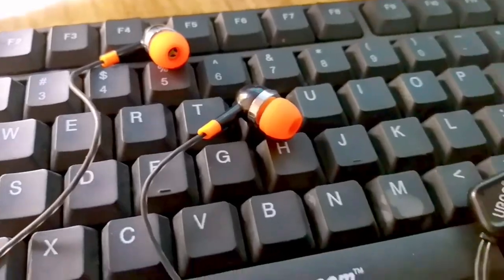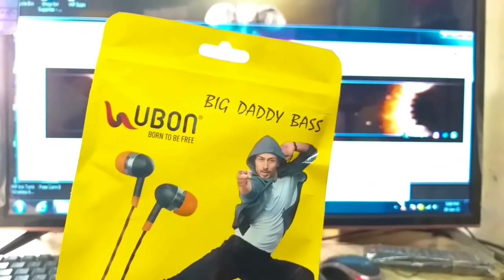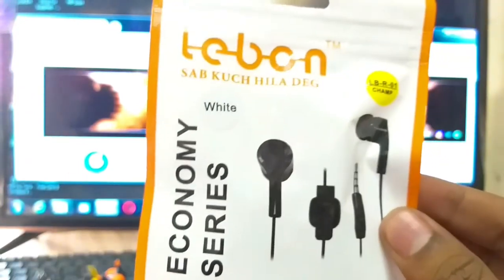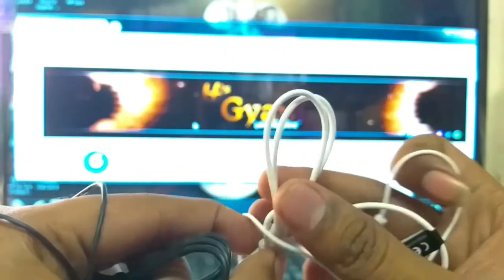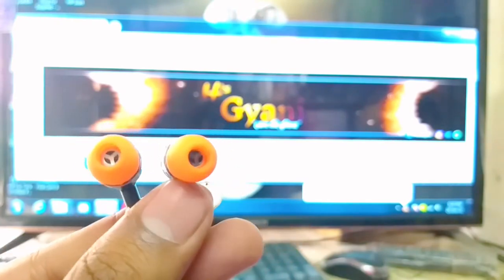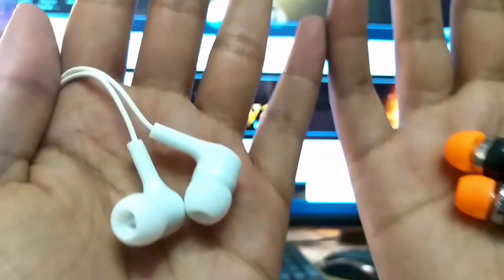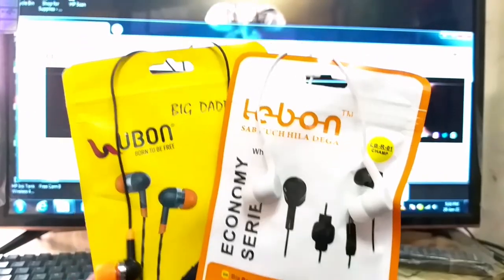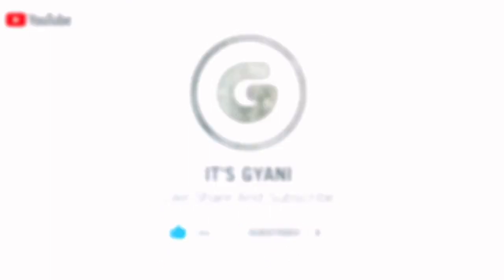UBON Vs Lebon Review & Giveaway | Best Earphones Under 200 | Best Earphones 2020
UBON Vs Lebon Review & Giveaway | Ubon Earphones Unboxing | Lebon Earphones Unboxing
best earphones 2020

➢About This Video:- Aaj hum is Video main Ubon vs Lebon Earphones ki Unboxing karenge aur saath hi in Earphones ka Sound Test karenge aur iski Price bhi janege
Aur Ha Dosto Hum is Video main 1 Earphone ka Giveaway karne wale hai to Earphone jitne ke liye niche diye gaye Link pr click kare

➢ Highlights :-
00:00 Introduction
01:09 ubon & Lebon Unboxing
03:09 ubon & Lebon Comparision
03:50 ubon & Lebon Sound Test
05:12 ubon & Lebon Review
05:45 ubon & Lebon Price
06:14 ubon & Lebon Giveaway